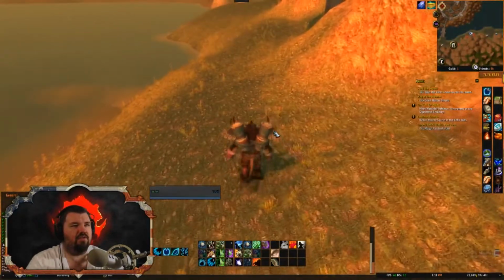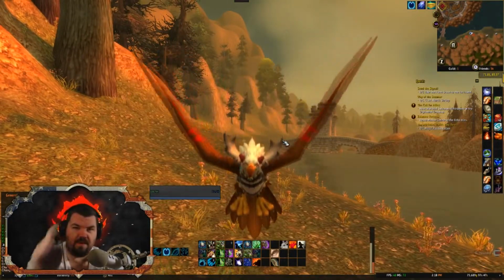Iron Ore Farming Spot (Gold Ore Too!) - BFA Farming 8.15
This video shows the best Iron Ore Farming spots. This is also the best place to farm gold ore as well. Gold ore spawns from the Iron spots. Now there is two places that are really good to farm Iron Ore.
The best spot is in Feralas. It is a bit out of the way unless your a druid. The second best spot is Western Plaguelands. Check the thumbnail for basic routes. See what one works best for you.

🕹Don't forget to catch me live on stream and at all of the social sites below!